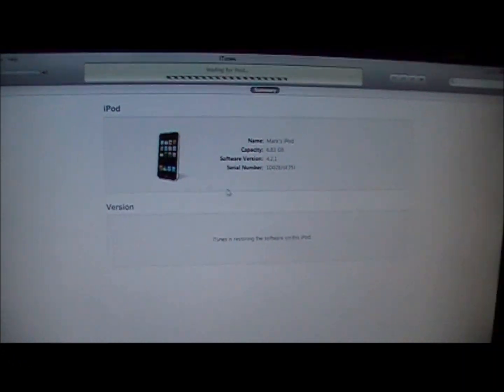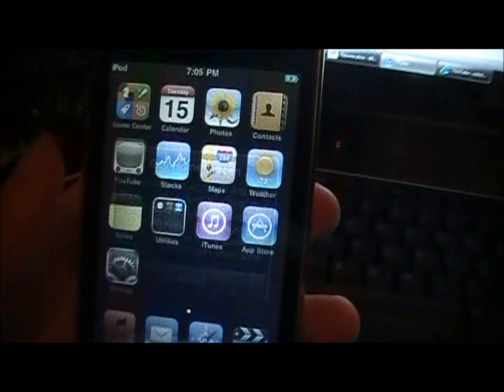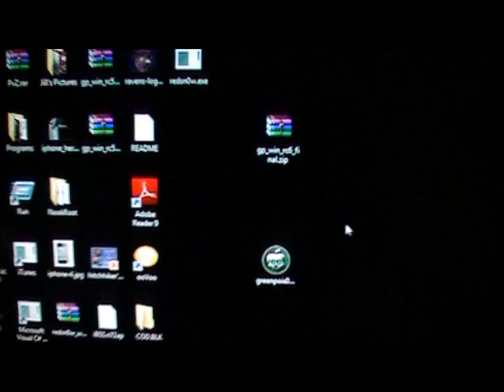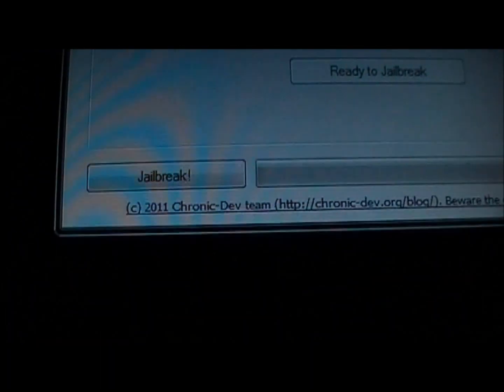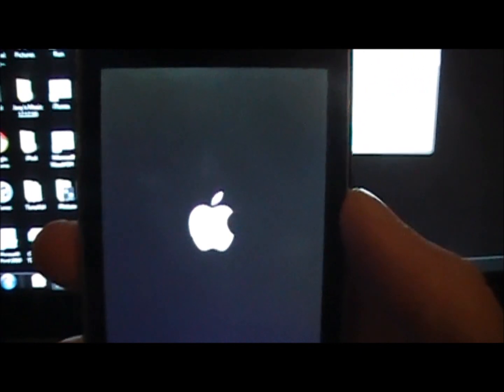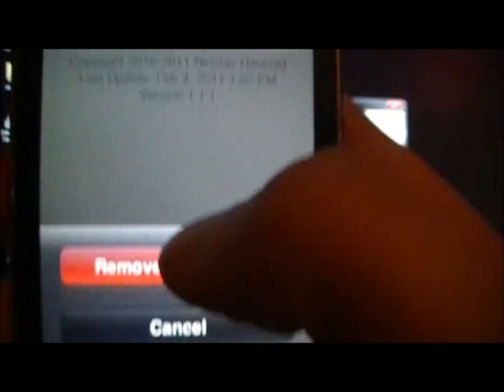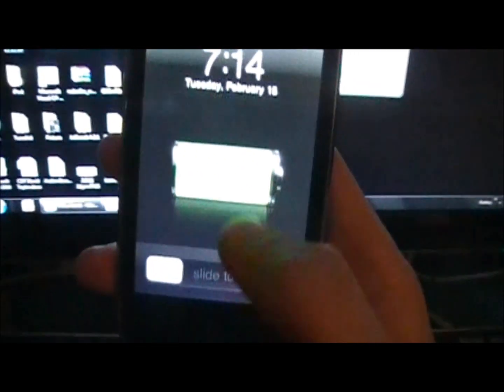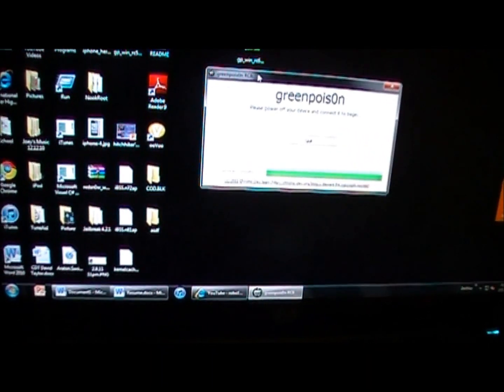Jailbreak 4.2.1 MC Model iPod Touch 2nd Generation Untethered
Jailbreak 4.2.1 MC Model of the iPod touch 2nd generation untethered! FINALLY